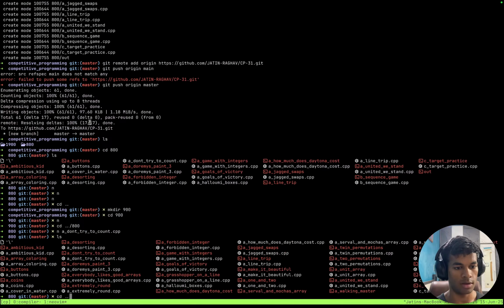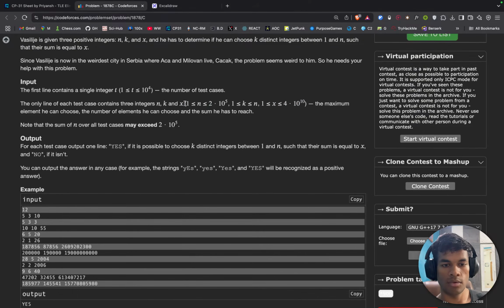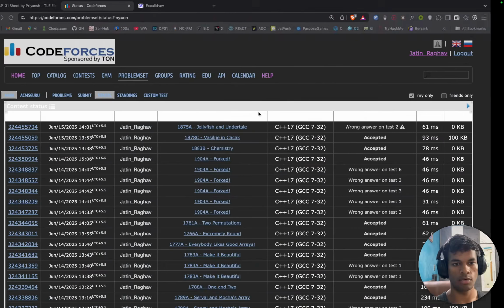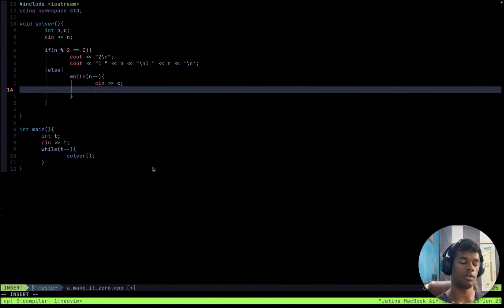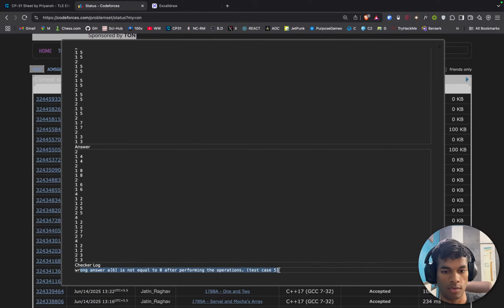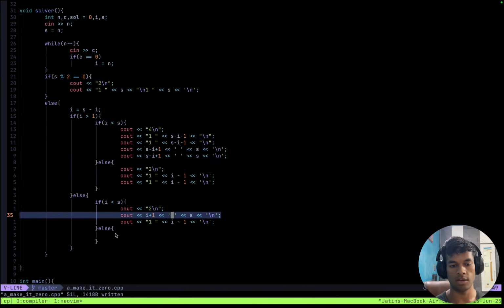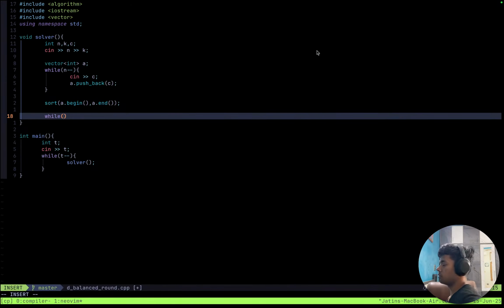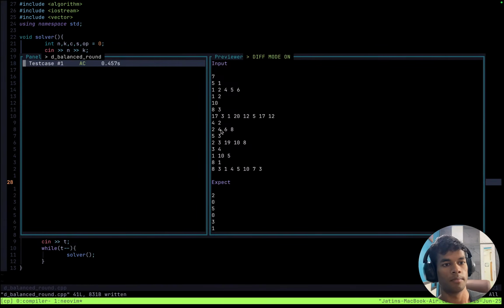Learning Competitive Programming in C++ | Part-7 | STREAM #106